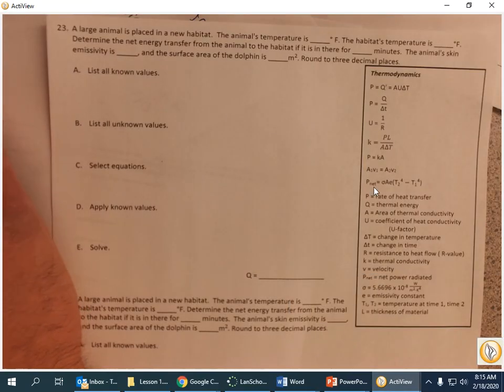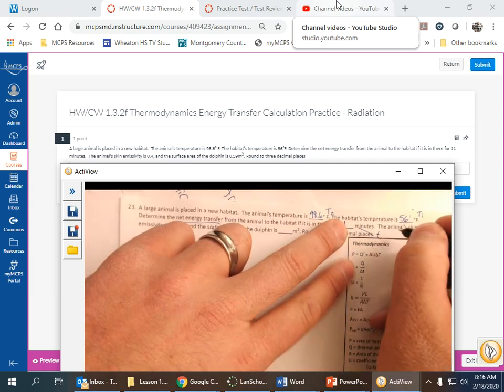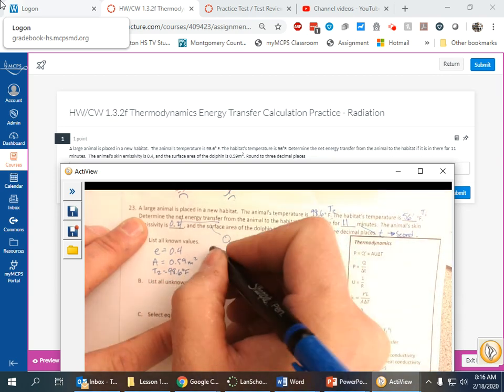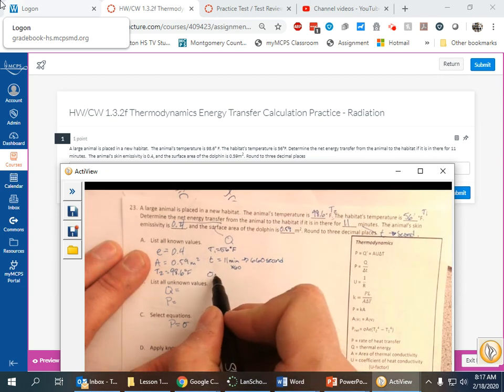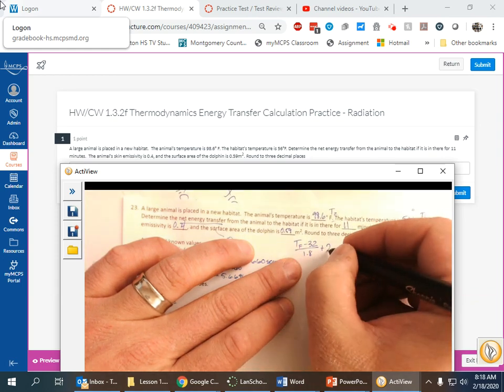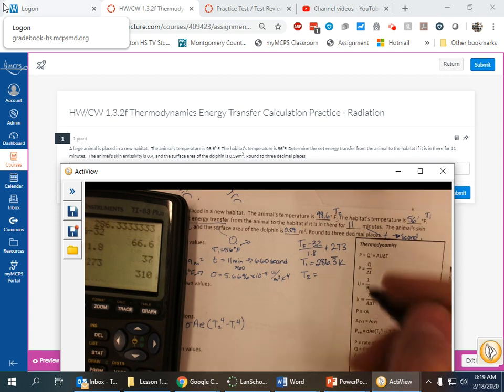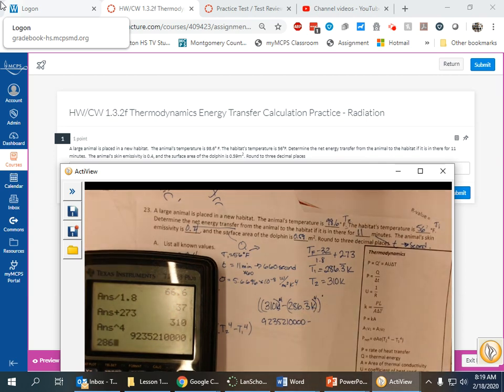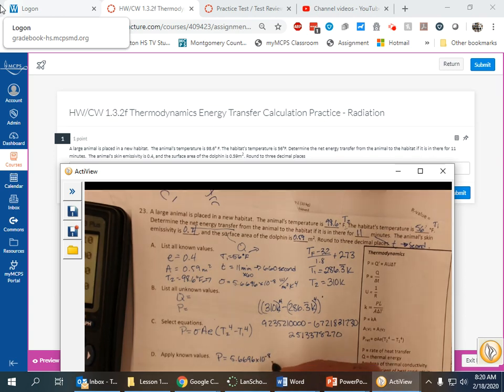Energy Transfer Radiation Part 1